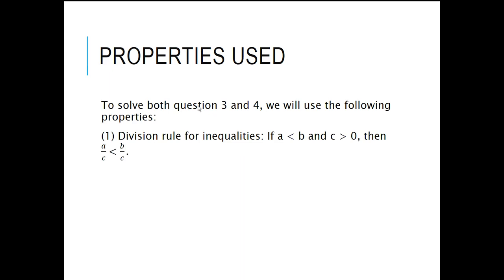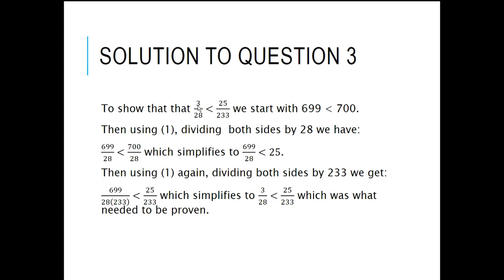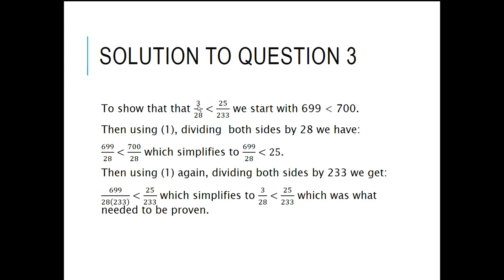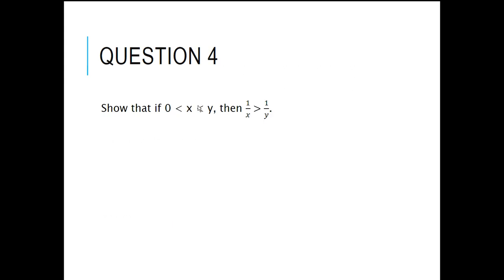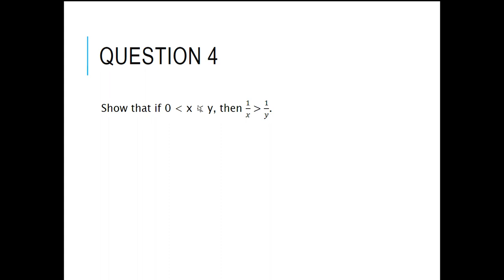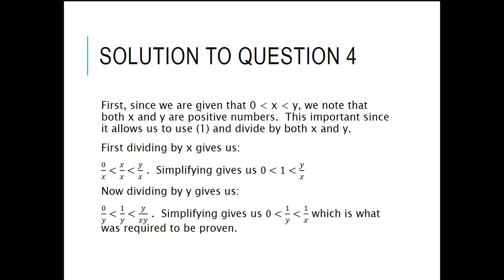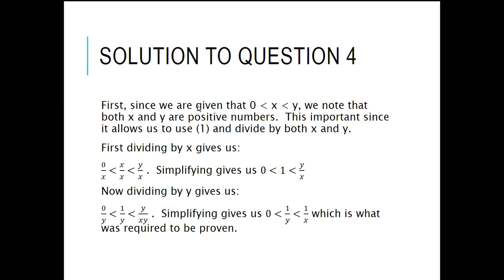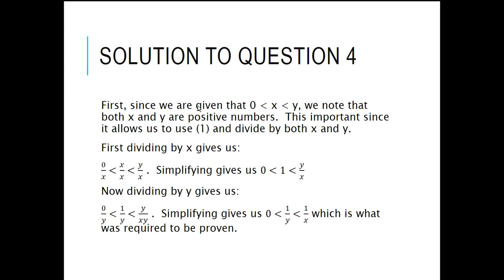PS 1 1, Q3 and 4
We solve questions 3 and 4 from Problem set 1.1 from Calculus by Munem and Foulis.  These questions are related to inequalities